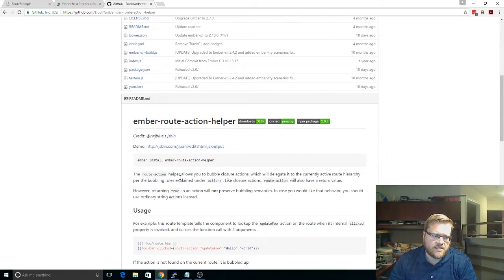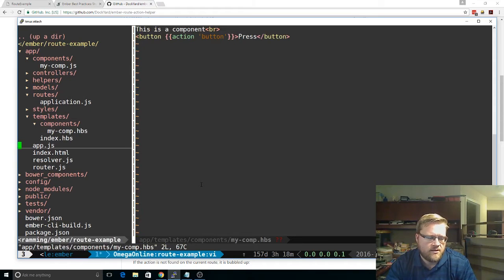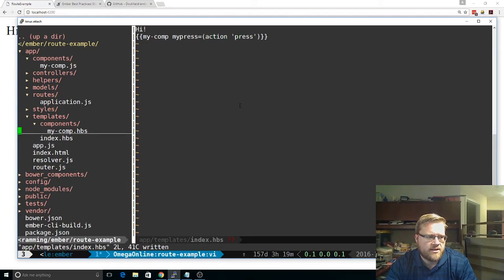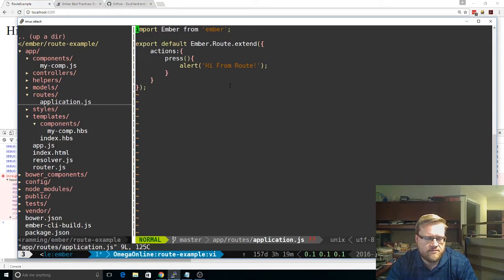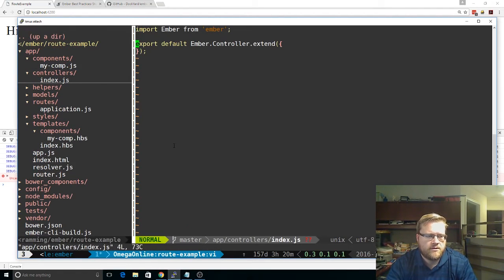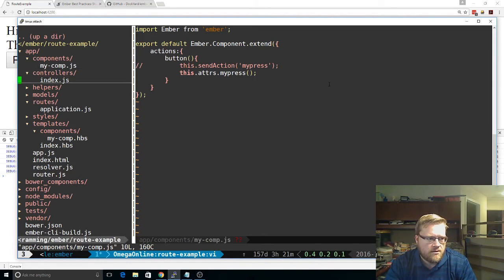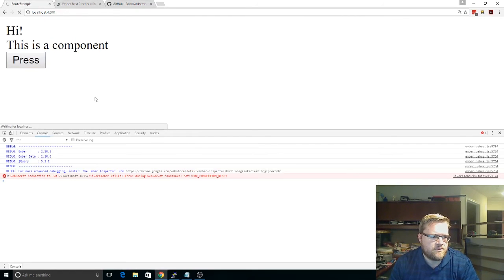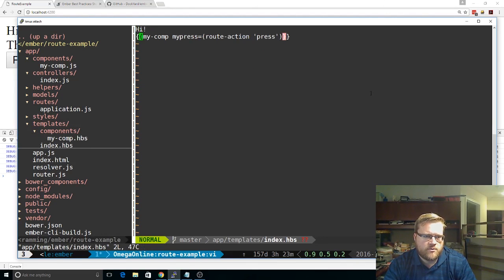Ember Route Action Helper Tutorial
In this video I'll explain how to use the Ember Route Action Helper addon made by the good people at Dockyard.

As per the documentation:

The route-action helper allows you to bubble closure actions, which will delegate it to the currently active route hierarchy per the bubbling rules explained under actions. Like closure actions, route-action will also have a return value.

In the past I've talked about how Ember.js Controllers are dead. That's not the case, at least not yet. If you like to get rid of controllers, you'll need to use sendAction. Closure actions don't bubble to the route. The route action helper fixes this among other things.

Are Ember.js Controllers Dead?